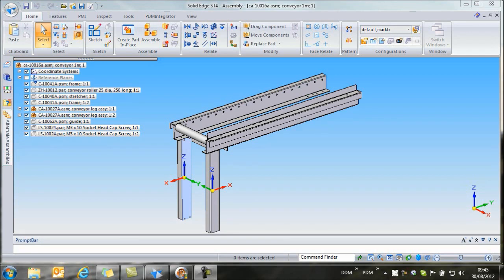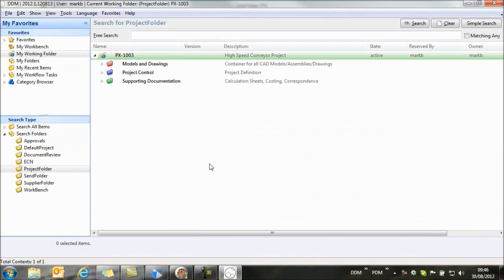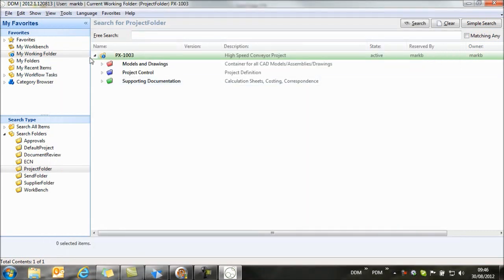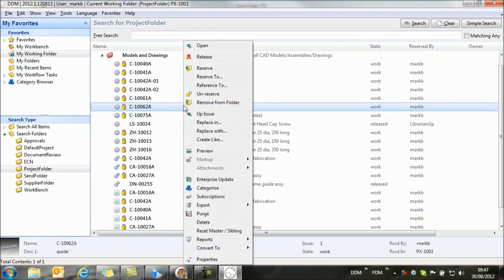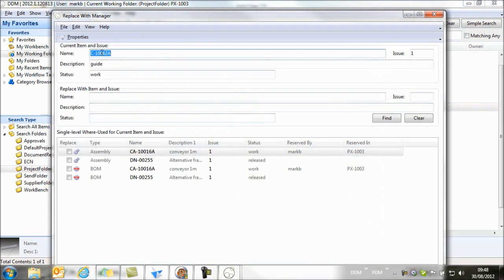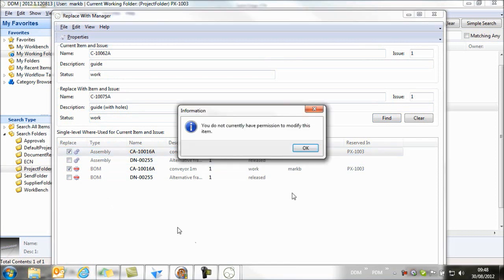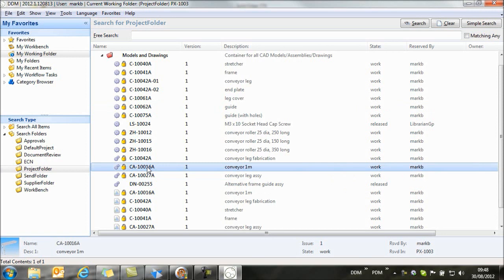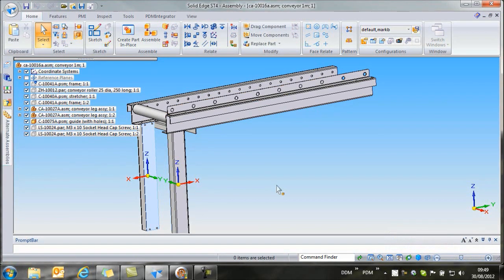CAD PLM: Solid Edge "Replace With Manager" Function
Exclusively for Solid Edge users, the 'Replace With' function allows users to substitute parts in assemblies from the main user interface. This move shows how to enable and use this powerful function.